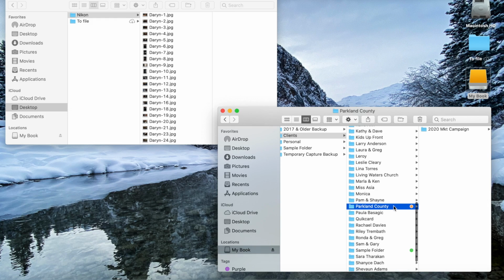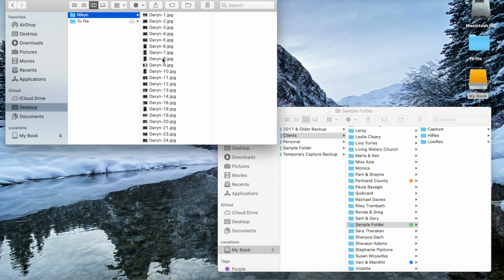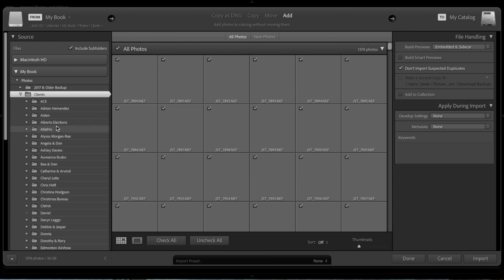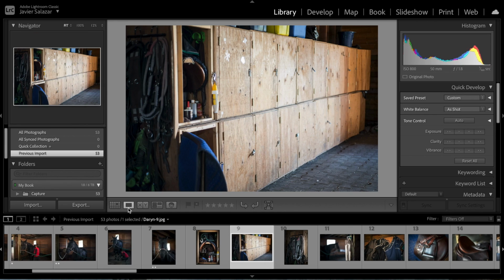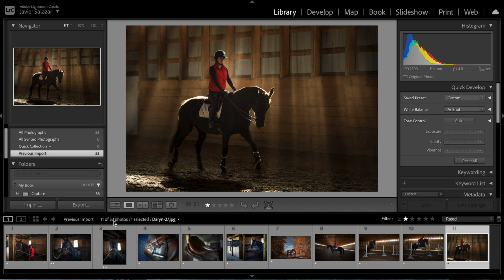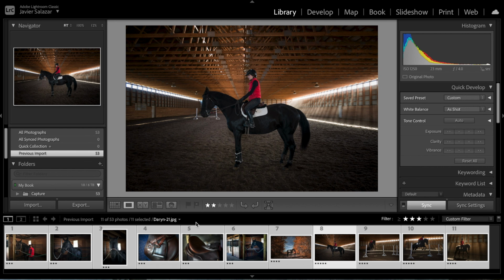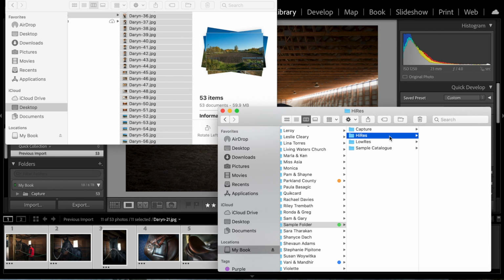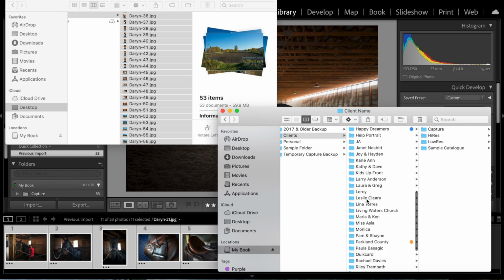Lightroom Workflow for Beginners!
Want to learn how to organize  your files and your Lighroom catalogues? This Lightroom workflow for beginners is for you.